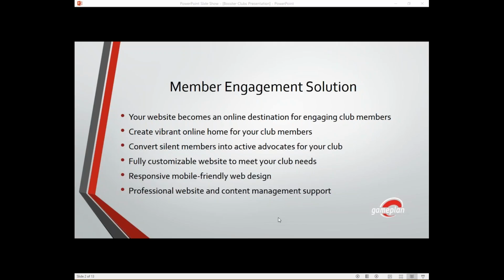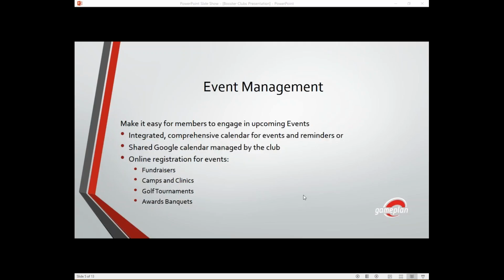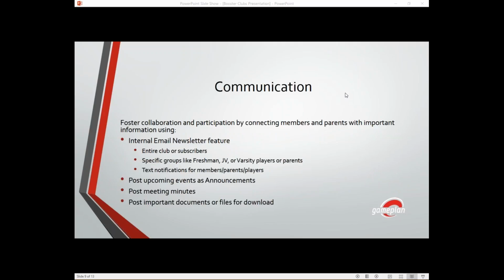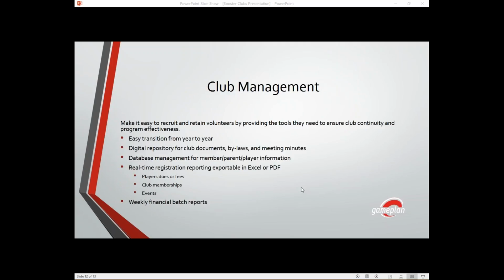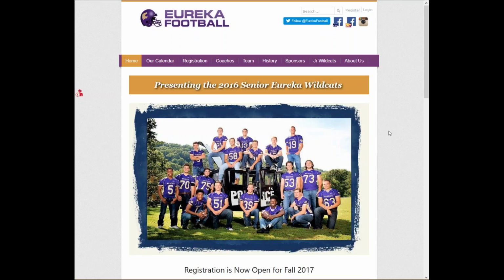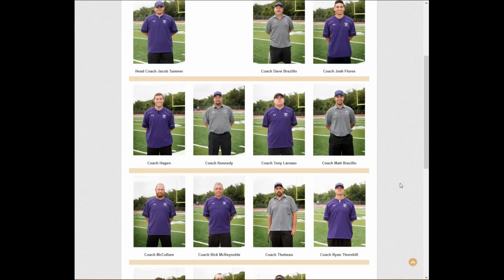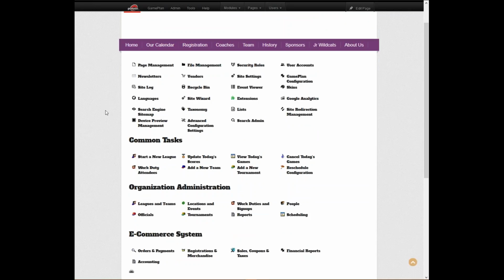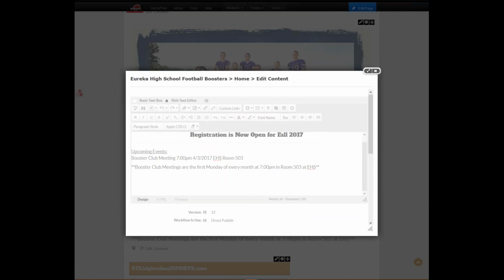2017 03 22 20 04 Make your Booster Club Stand Out in a Crowd! Learn How to Increase Your Booster Clu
Make your Booster Club Stand Out in a Crowd! Learn How to Increase Your Booster Club Participation and Efficiency